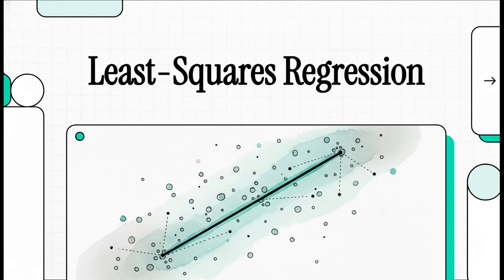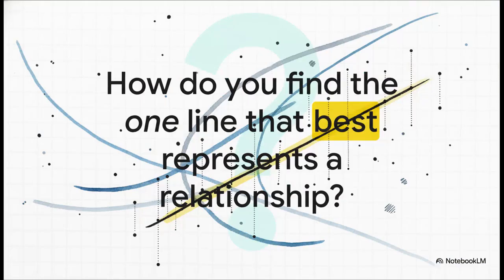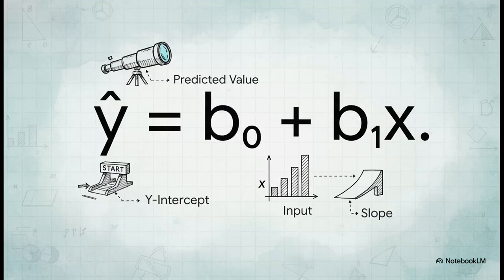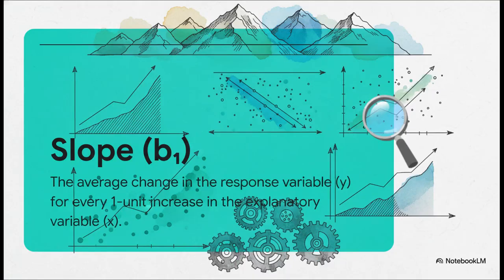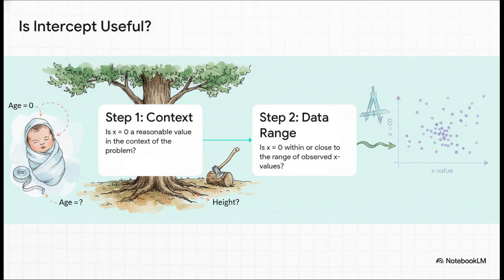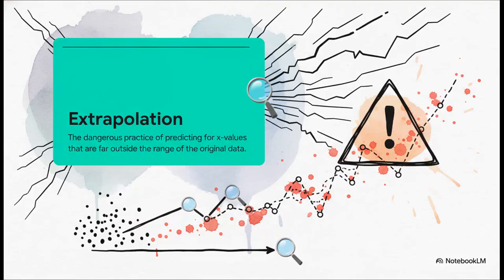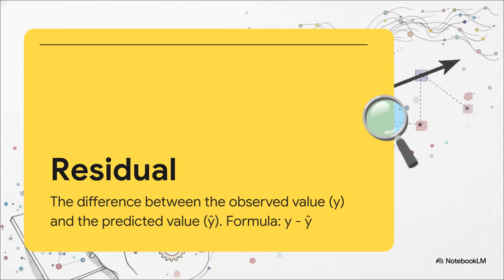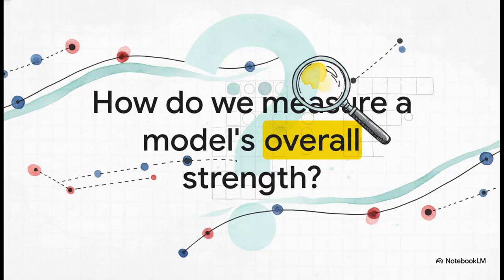Statistics 4.2: Least-Squares Regression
Least-Squares Regression — Statistics Study Guide (Section 4.2)

This video provides an educational overview of Least-Squares Regression, covering the key concepts, formulas, and worked examples from our college-level Statistics course.